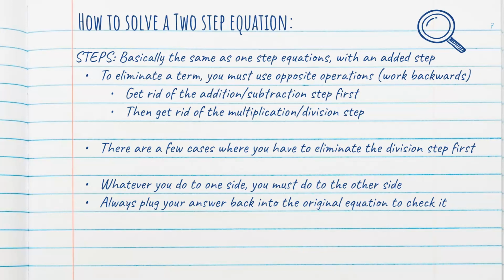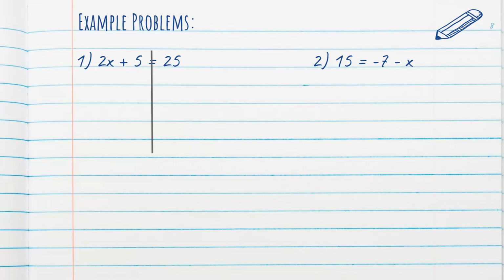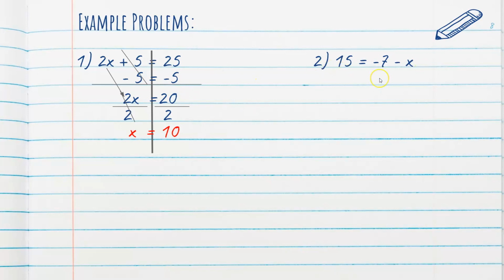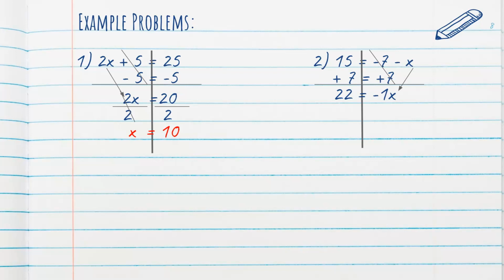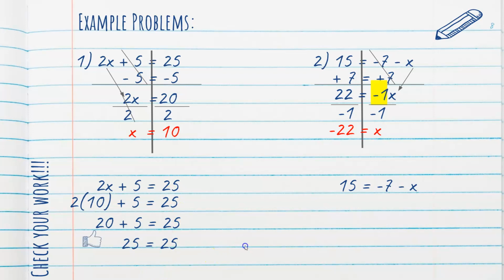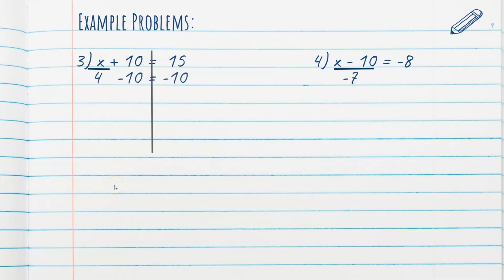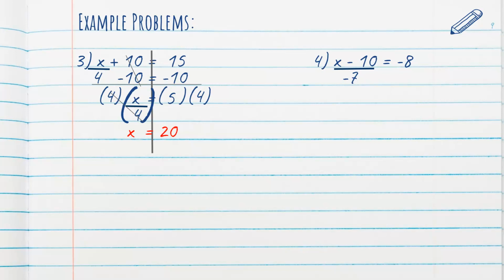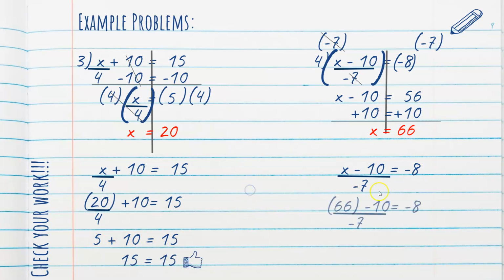Foundations: Notes 9/8